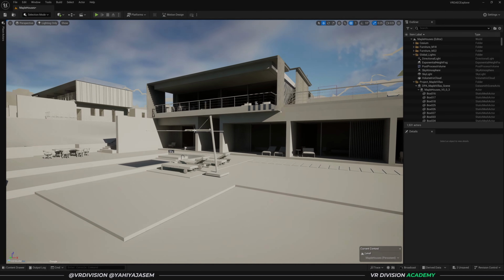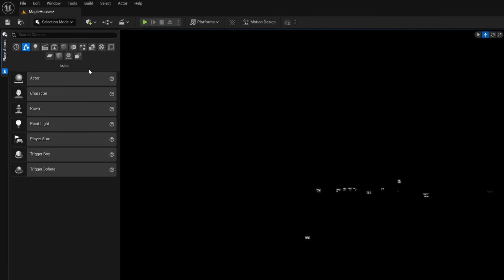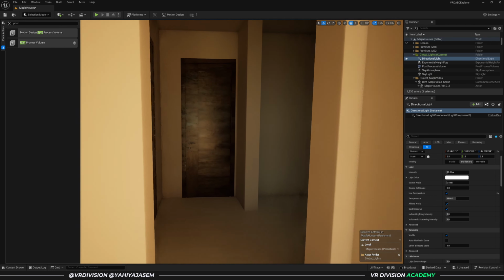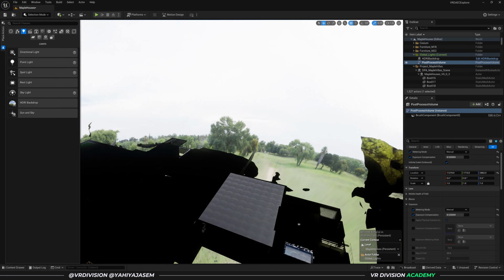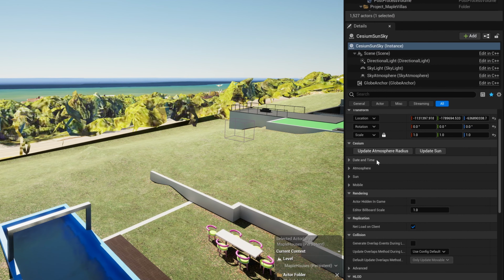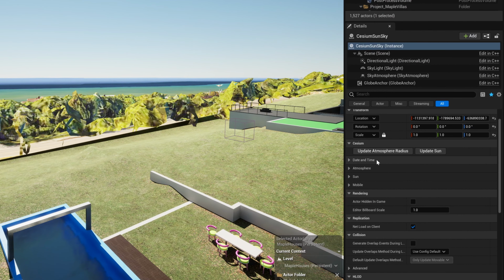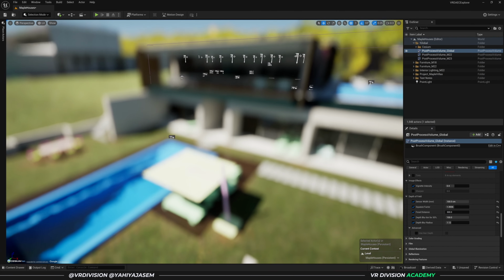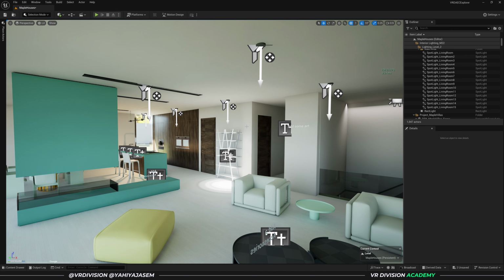Unreal Engine Architectural Lighting Guide | Module 4 (Free Course)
By the end of this lesson, you will learn how to use Unreal Engine 5’s Lumen lighting system to light all of your interior and exterior projects and create photoreal visualizations of your work.

We'll cover project settings, all light sources, plugins, Cesium Sun and Sky, how to efficiently place your lights, keep your scene organized, and work with the post-process volume.

Special thanks to Cesium for believing in our mission to inspire one million people to learn Unreal Engine and create impactful projects!

Happy Learning! 🚀

Follow VR Division and Yahiya Jasem
Timestamps:

00:00 - Intro
01:28 - Project Settings
02:00 - GI Settings
02:45 - Reflection Settings
06:33 - Shadows Settings
07:36 - Recap Settings
08:33 - Basic Light Setup
10:20 - Directional and Sky Light
13:28 - Disable Lens Flares
14:05 - Favorites and Exposure
15:35 - Directional Light Settings
18:00 - Indirect Light Intensity
19:00 - Atmosphere Effects
21:00 - Sky Light Settings
22:52 - Sky Atmosphere
24:00 - Recap
24:30 - Sun Position Calculator Plugin
26:20 - HDRI Backdrop Plugin
27:40 - Cesium Sun/Sky
29:00 - Interior Lighting
29.57 - Point Light
34:41 - Spot Light
38:15 - Easily Place Your Lights
40:27 - Rectangular Light
43:40 - IES Lights
44:45 - Post Process Volume
50:00 - Lens Settings
52.30 - Color Grading
55:00 - Global Illumination Quality
58:00 - Rendering Features
58:40 - Path Tracing Capacity
59:56 - Recap
1:00:33 - Outro